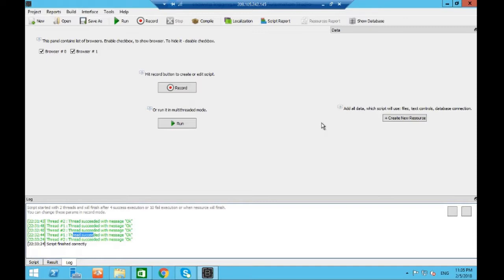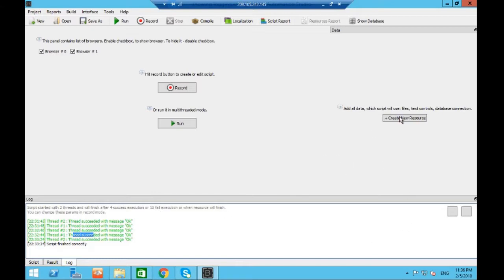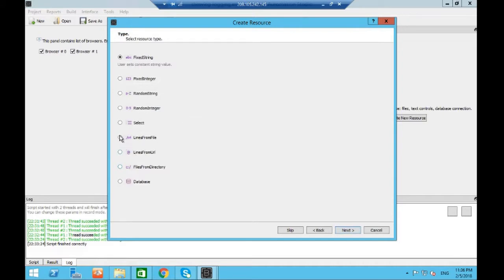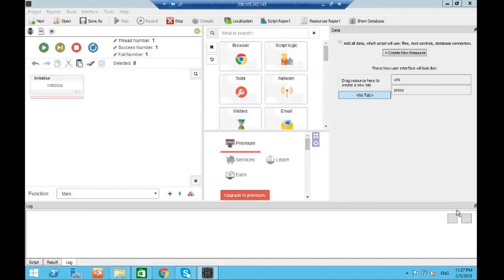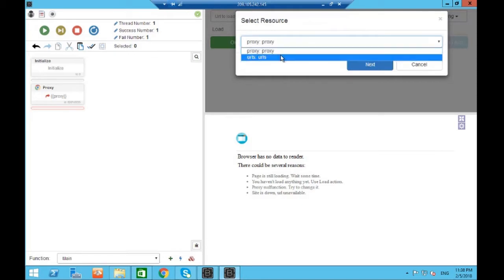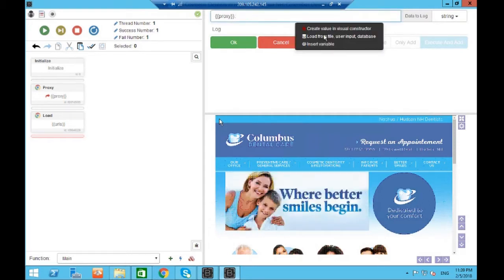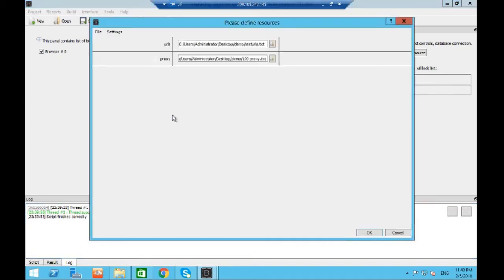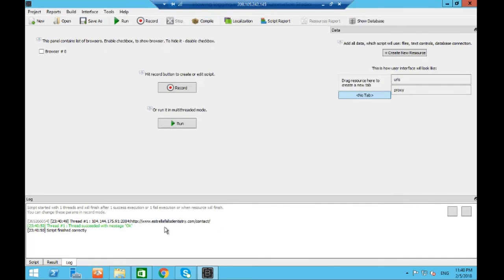Using logging with your bots and software - browser automation studio